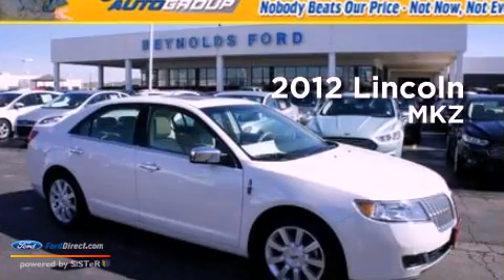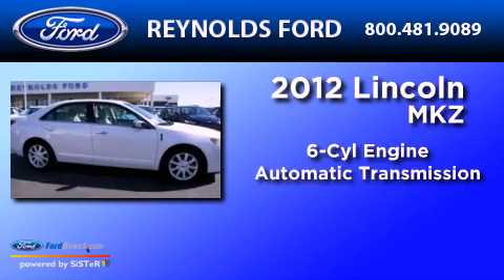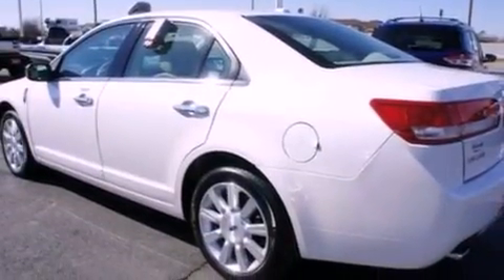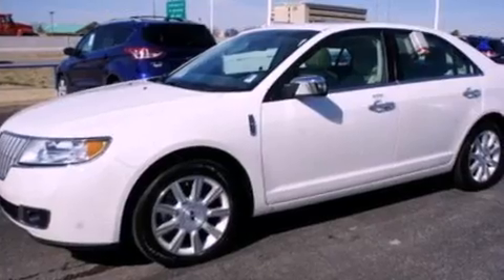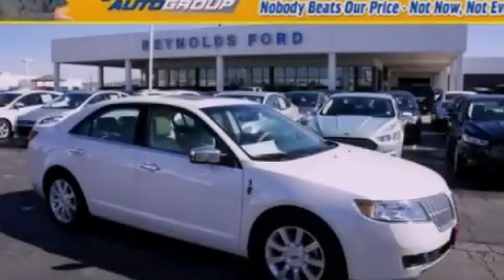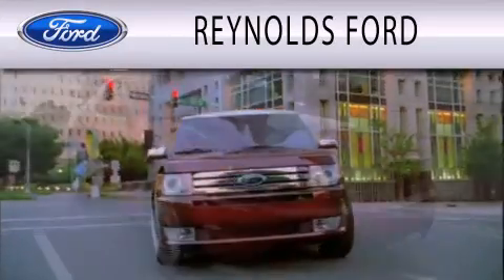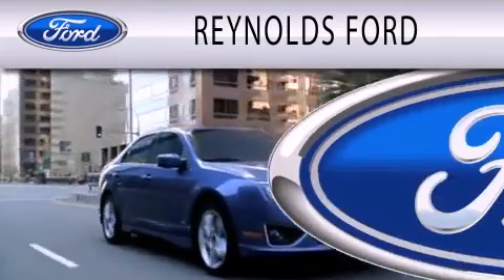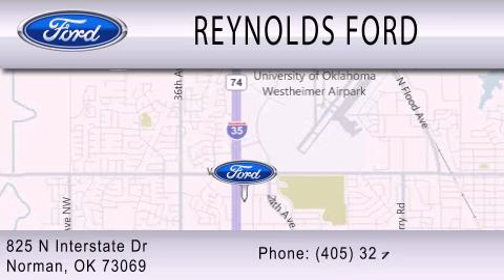Used 2012 LINCOLN MKZ Norman OK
Year : 2012
 Make : LINCOLN
 Model : MKZ
 Engine : 3.5L V6 24V MPFI DOHC
 Trans . : 6-SPEED AUTOMATIC
 Exterior : WHITE PLATINUM TRI-COAT METALLIC
 Miles : 21,438
 Interior : LIGHT CAMEL
 Stock : Q9103